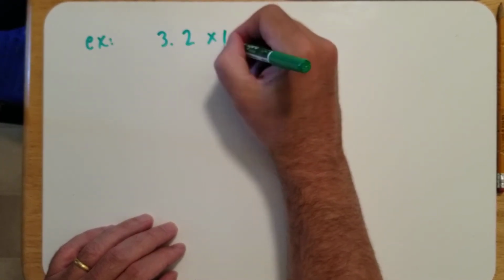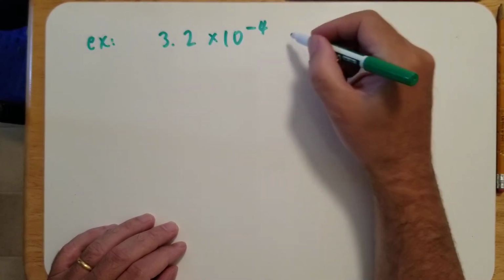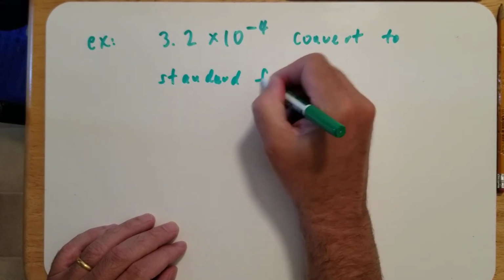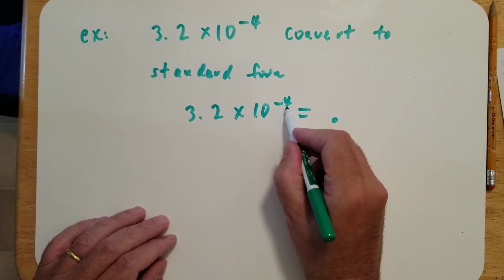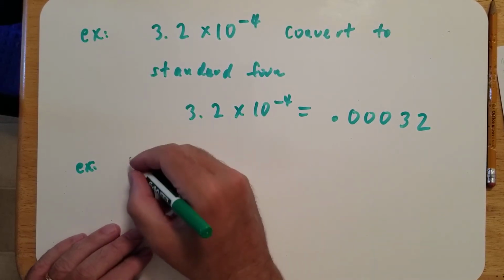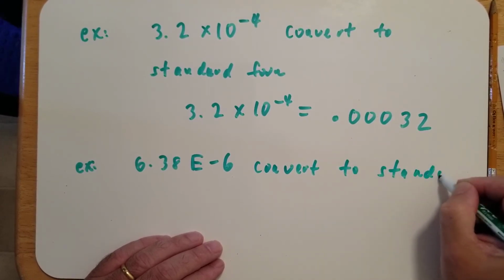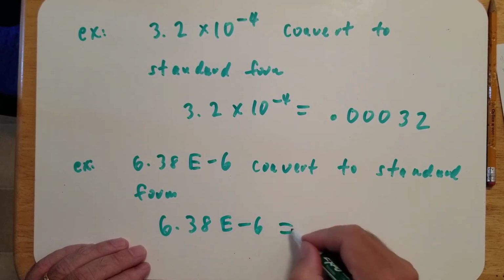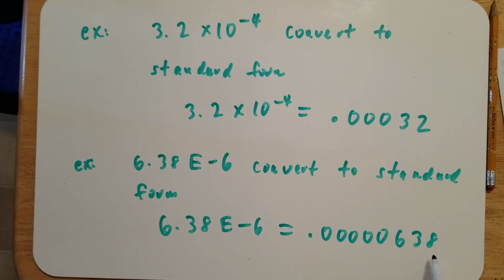ScientificENotation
Section 1.6 homework page 44/21, 23, 29, 31, 37, 39